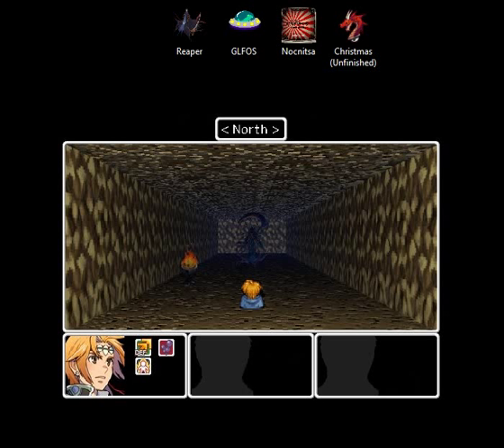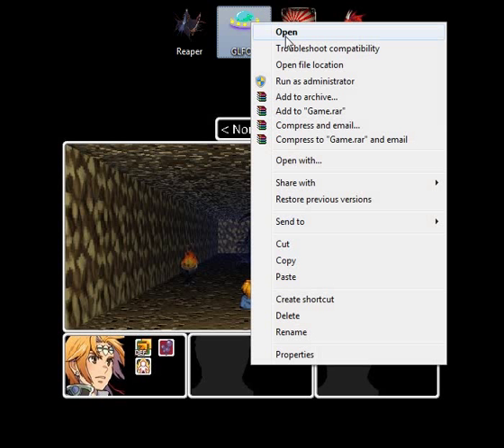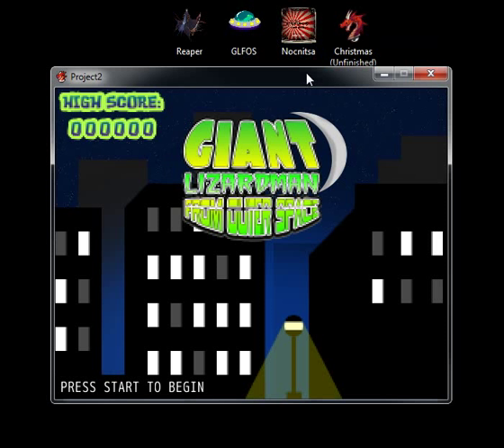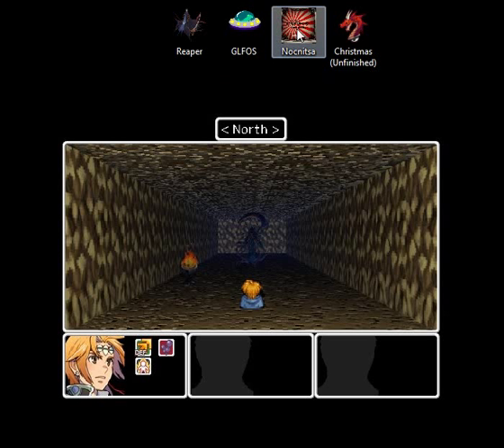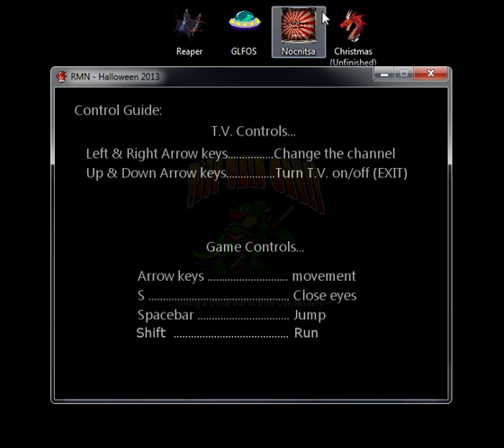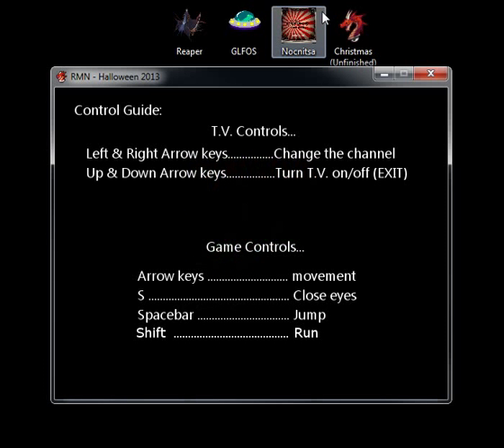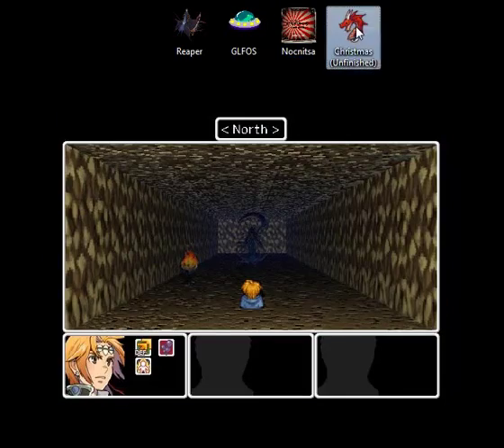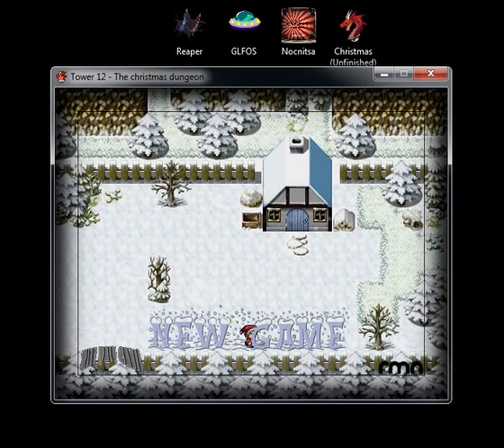RPG Maker Title Screens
I made these title screens over the past year or so using the techniques I explore in my tutorial on RPGMaker.net - Maps as Title Screens

Sorry about the poor audio quality, I have obviously been having some issues with my mic. :(